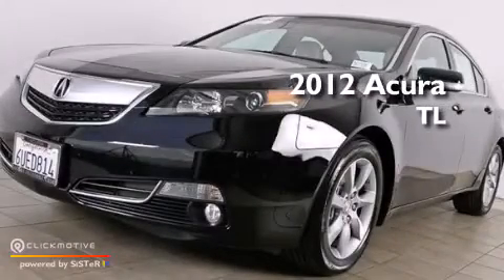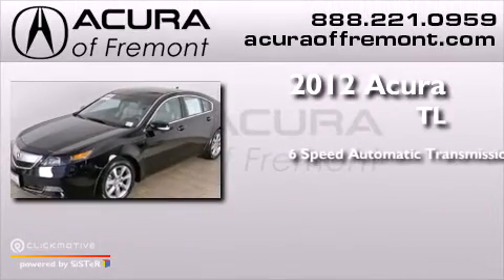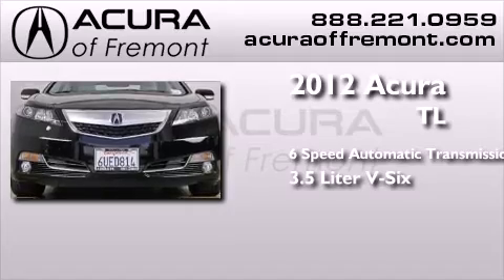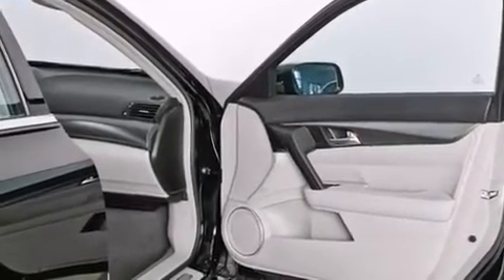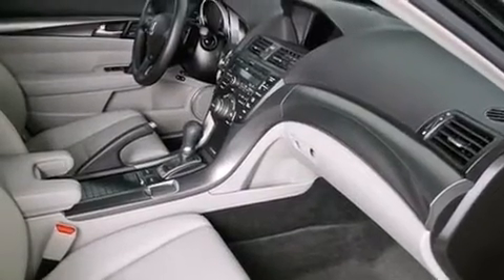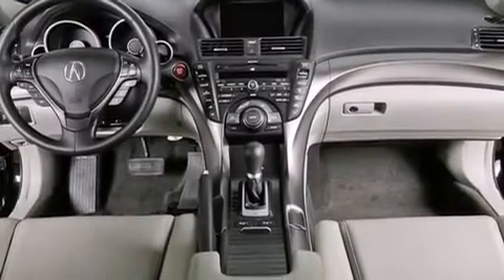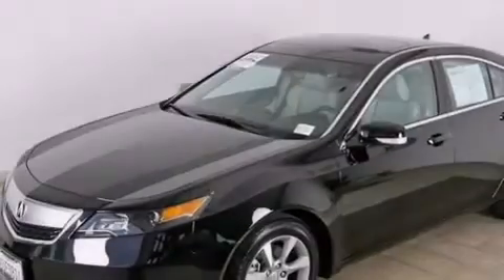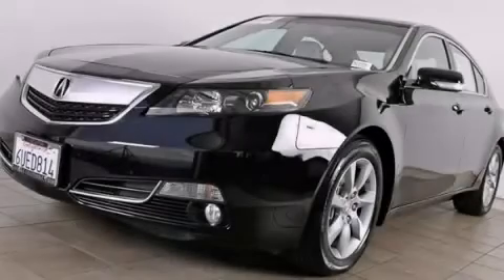2012 Acura TL Fremont CA 94538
We have been honored to serve the Fremont CA area , we promise that your experience at our dealership will exceed your expectations ! Year : 2012 Make : Acura Model : TL Engine : Gas V6 3.5L/212 Trans . : Automatic Exterior : BX/TP Miles : 2 Interior : TP Acura of Fremont 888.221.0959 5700 Cushing Parkway Fremont , CA 94538